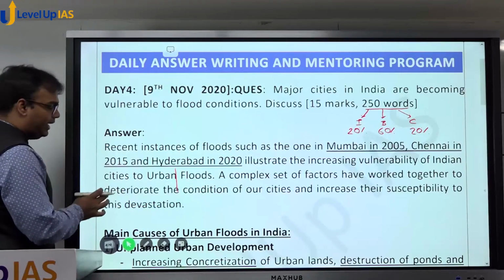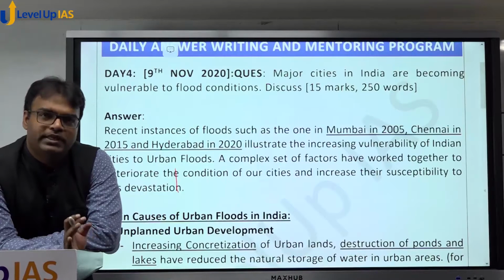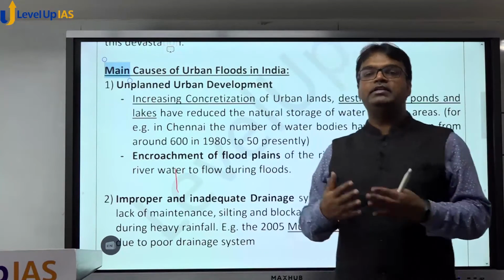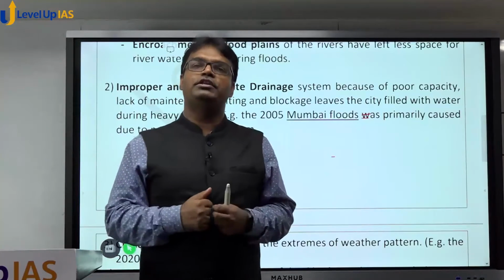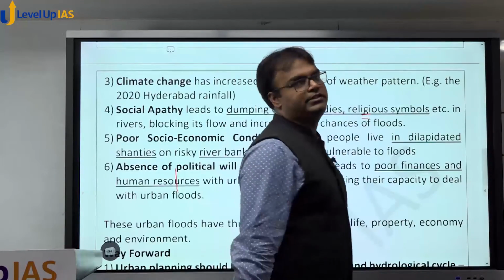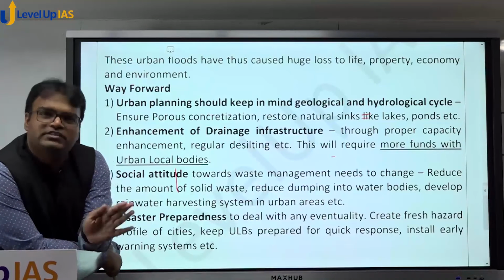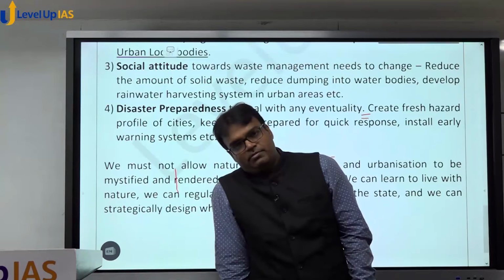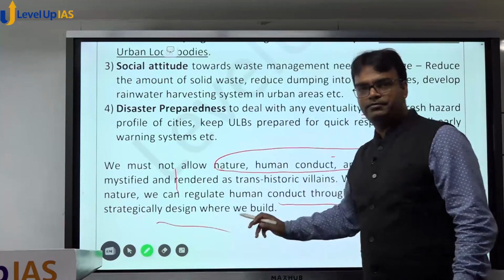DAMP - Disaster Management #2 I Santosh Kumar Sir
Daily Answer Writing Mentorship Program (DAMP)

Features of the Program:
1) 6 Months fully online module
2) Daily One Question- One Answer- One Discussion Video
3) Comprehensive coverage of entire GS Syllabus
4) Individual evaluation and  personal feedback
5) Model Answer and Discussion Video